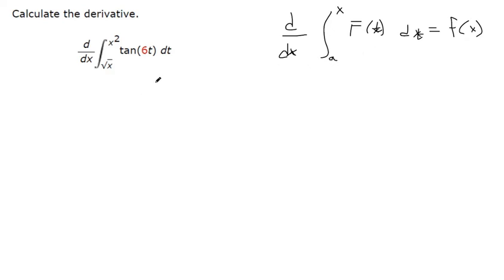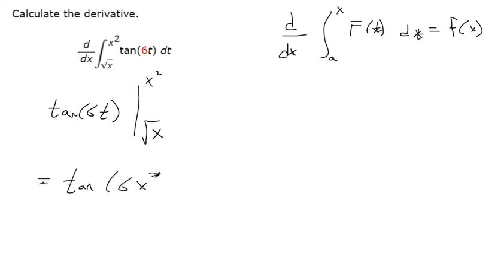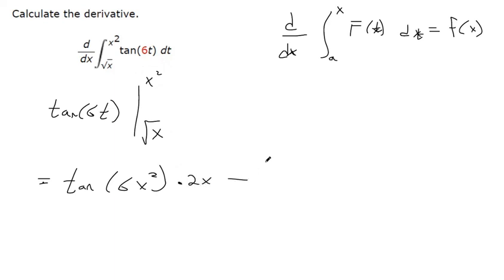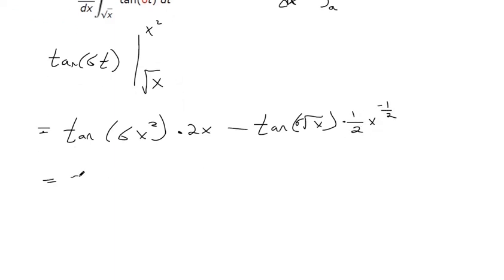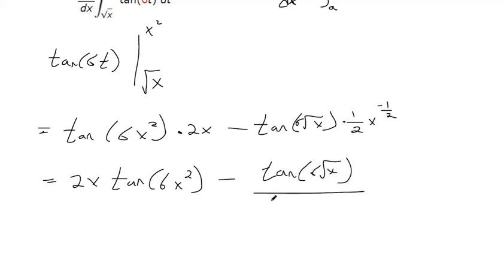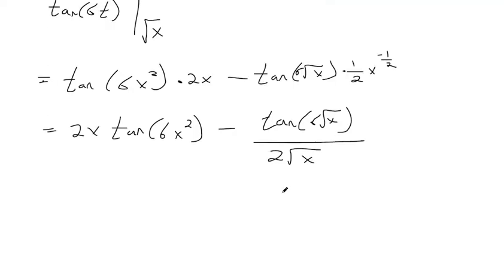Use the Fundamental Theorem of Calculus to Evaluate Derivative of Integral